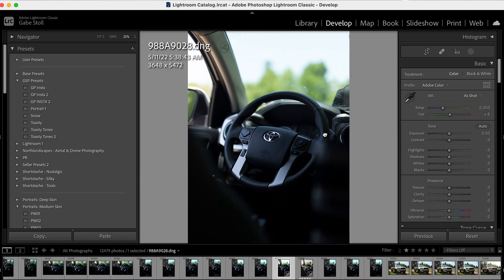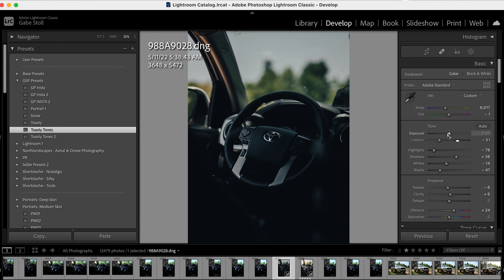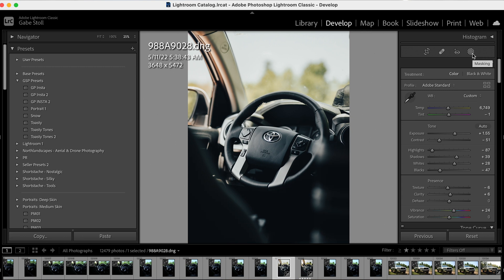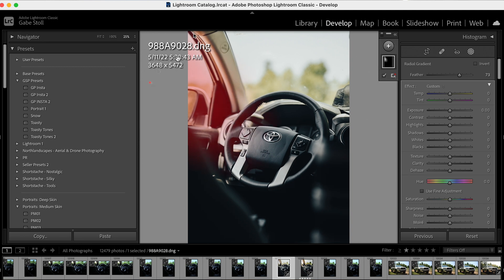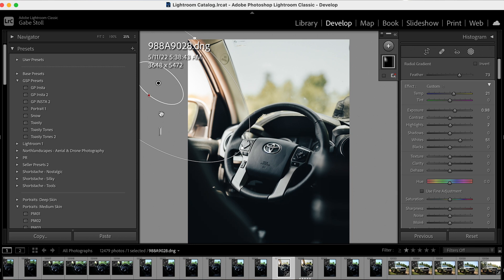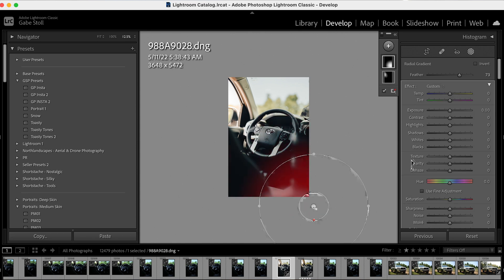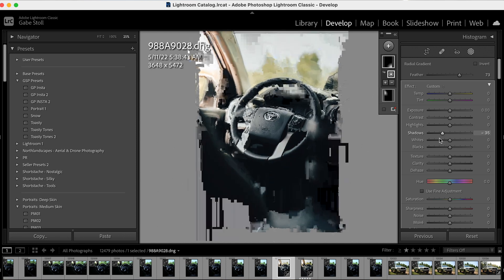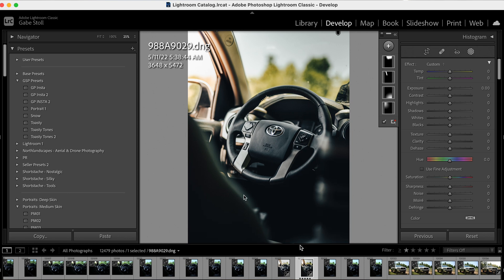How to add a Sun Flare in Lightroom!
Add cool "Sun Flares" to your photos using this fun Lightroom Trick!